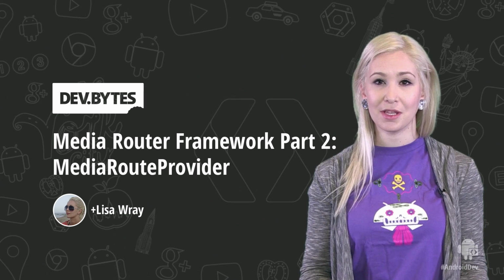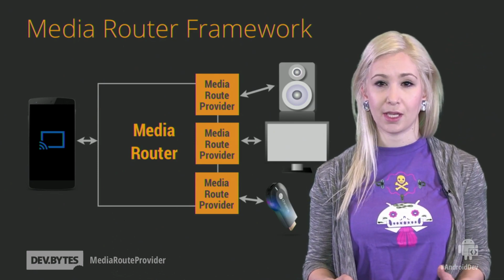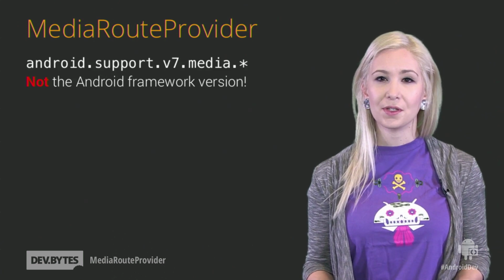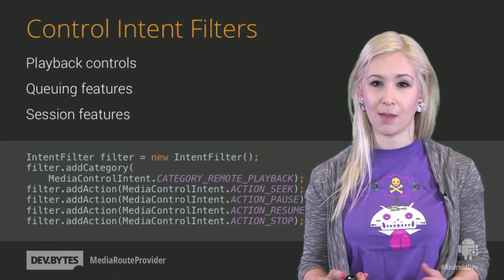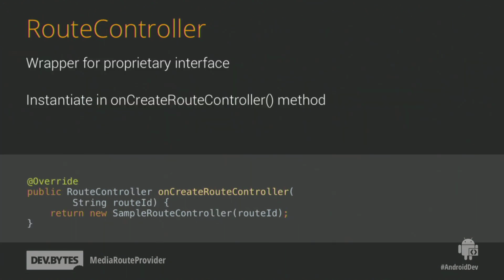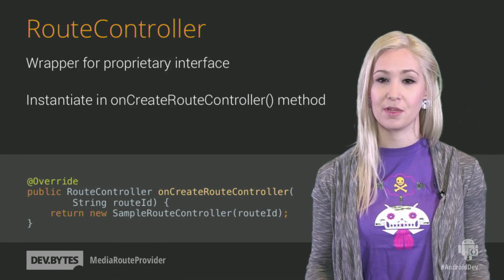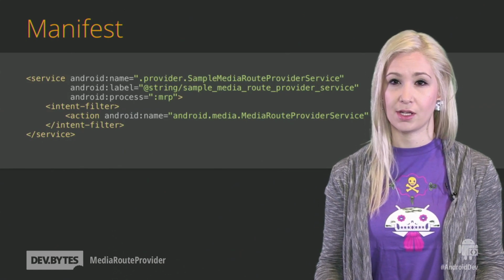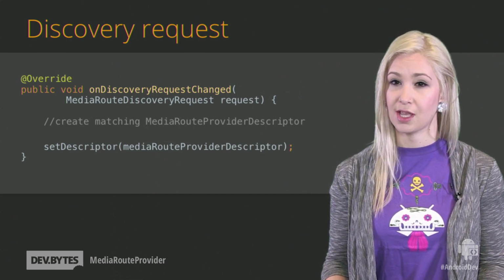Media Router Framework - Part 2 - MediaRouteProvider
Learn why and how to implement a MediaRouteProvider in this second part of our series on the Media Router Framework.